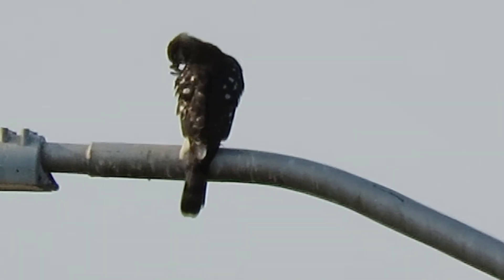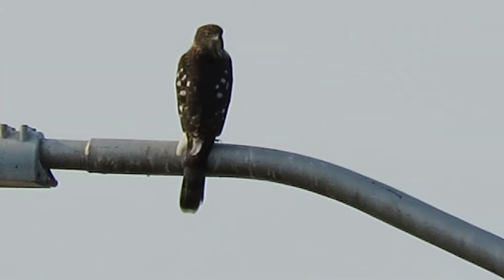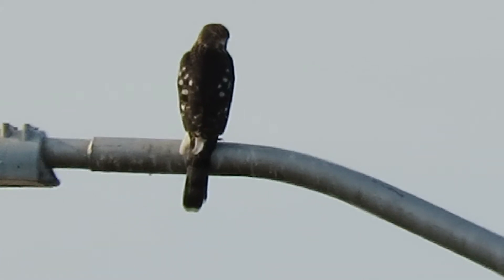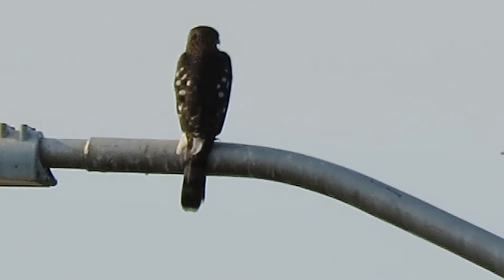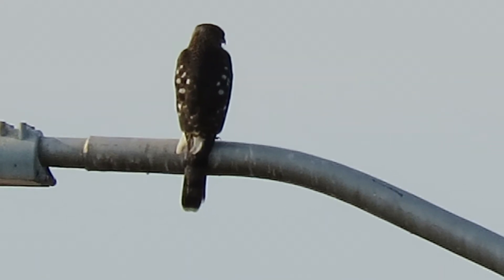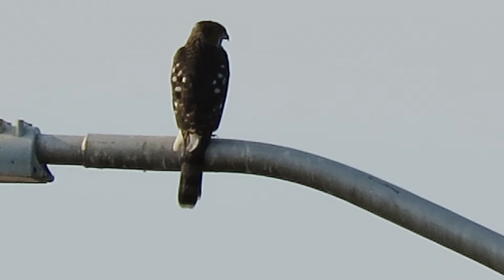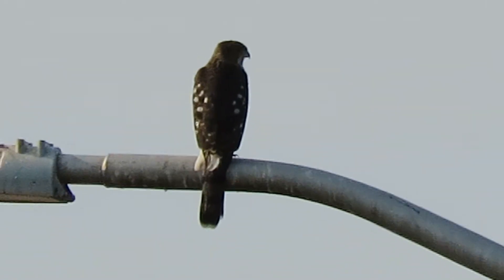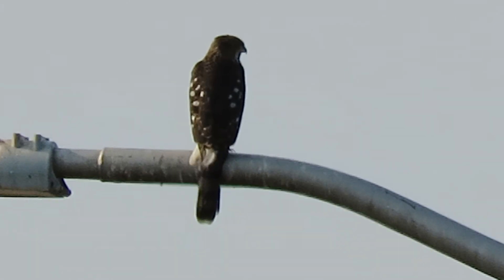09/03/17 Juv. Cooper's Hawk by Boeing Pond @ Kent Wa 3198-104